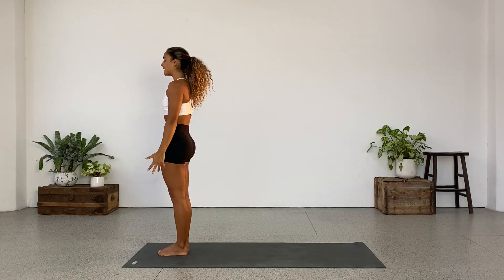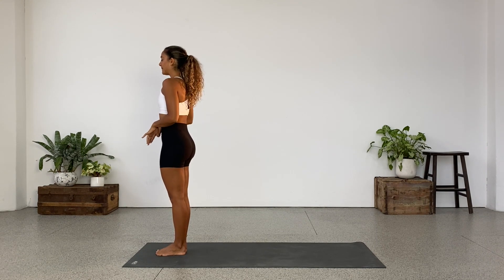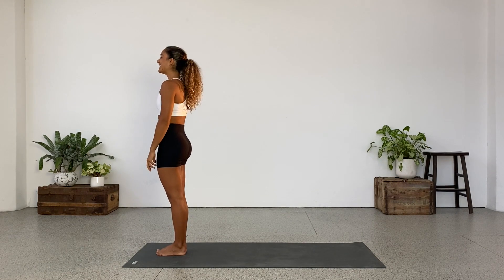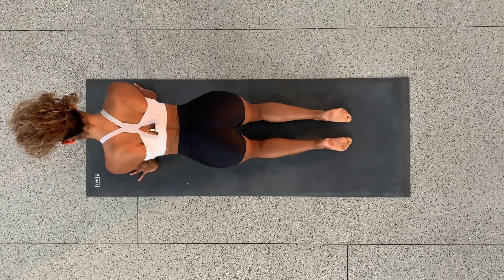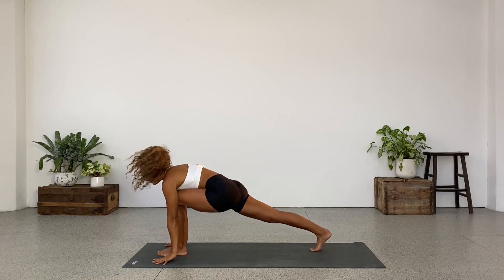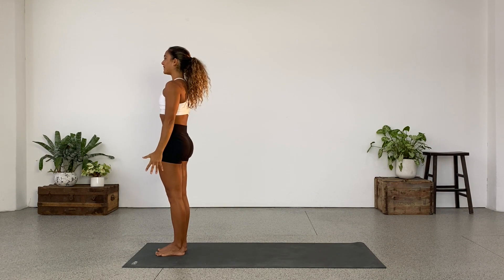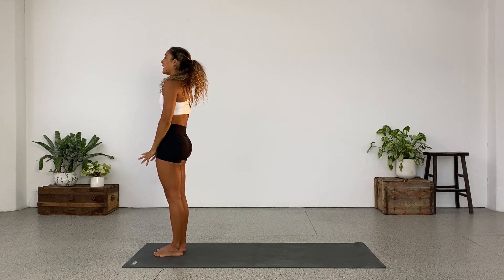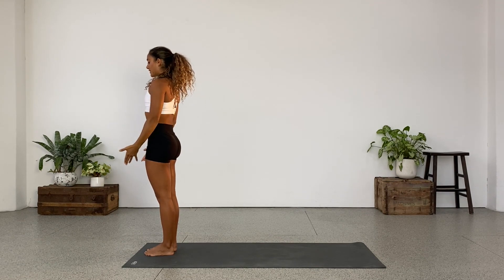10 Minute Energising Yoga (Sun Salutations) | Follow Along | Shona Vertue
If you're serious about results (be it flexibility or fitness), head to my website.

This video is a fully led yoga sequence that I love to do in between study session to energise and combat some of the sluggishness that comes from sitting still.

As always it's advisable to have good wrist and shoulder mobility, if you don't have that check out my mobility programme

Drop any Q's you have below.

x
Shona